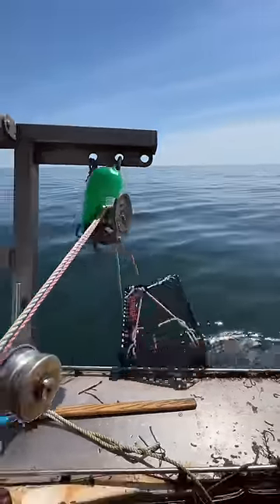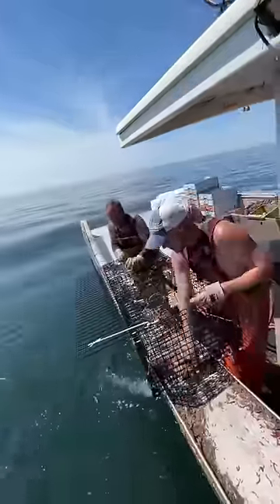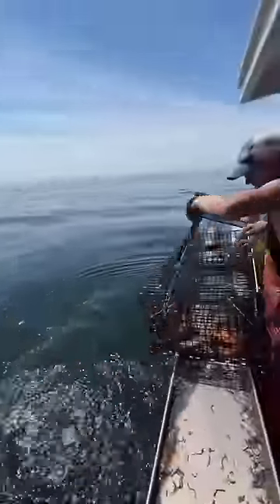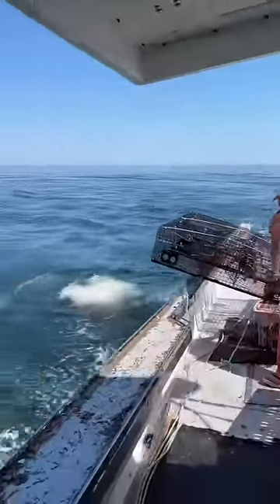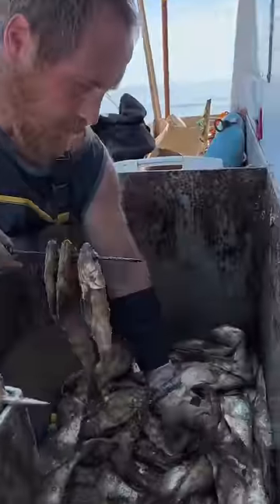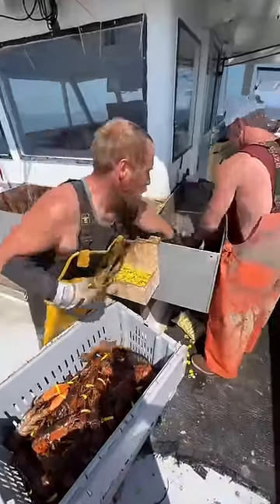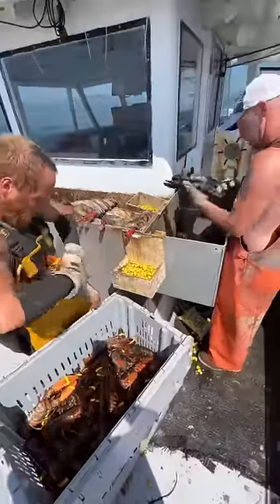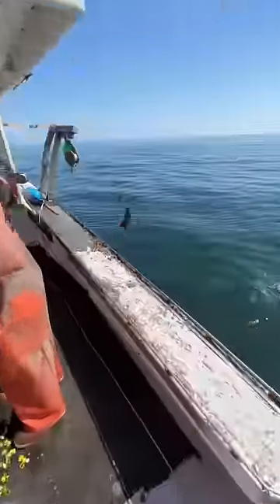What its like to work on a Maine lobster boat.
Quick overview of what its like to work on a Maine lobster boat.